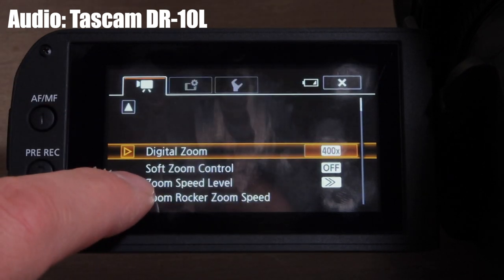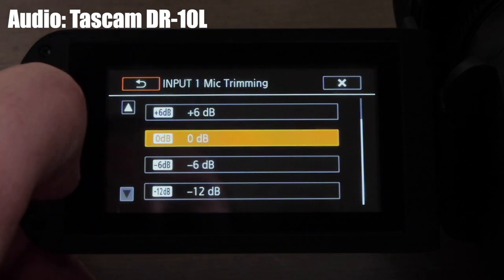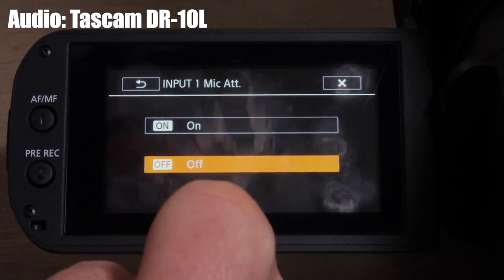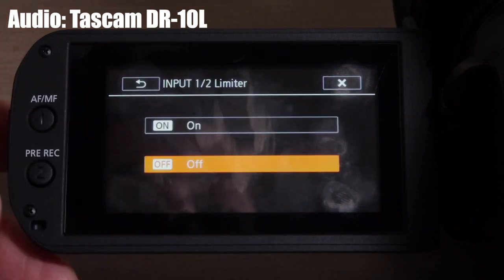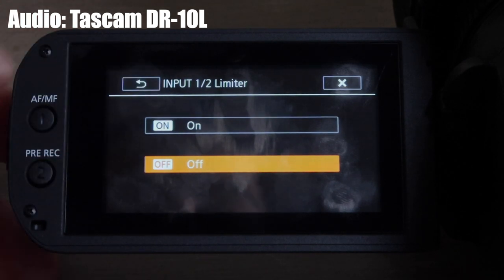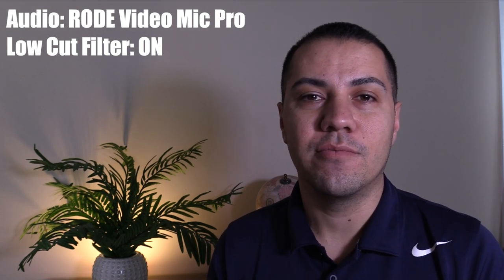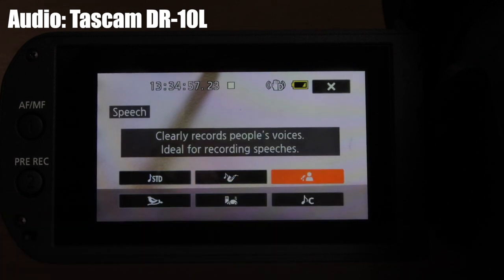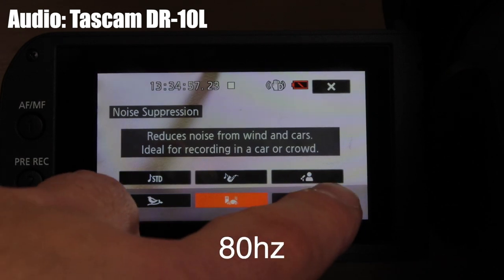🎥CANON XA11 AUDIO Review and Audio Settings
In this Canon XA11 video i talk about the audio settings and options that this camera has to offer.

There are so many options for audio with this camera and I hope to be able to help you figure this out quicker. I provide audio samples with the RODE NTG3, RODE VIDEO MIC PRO and the cameras internal mics.